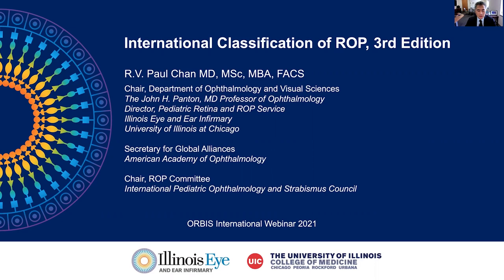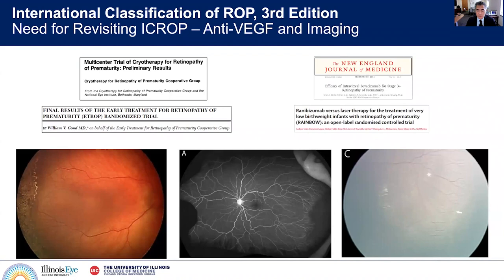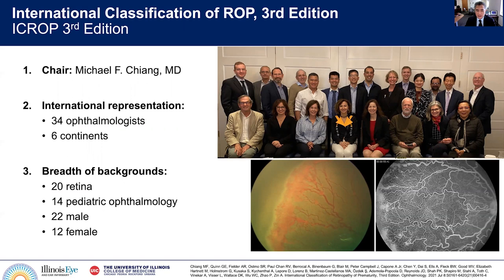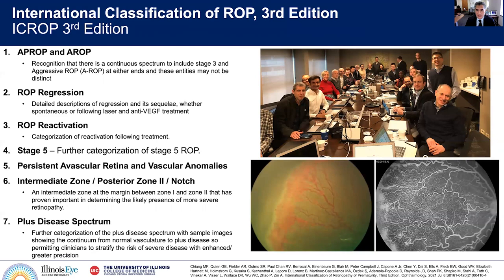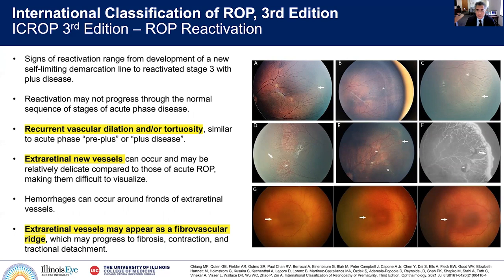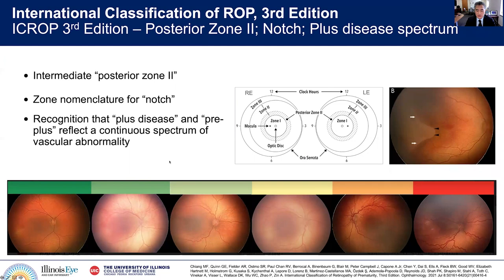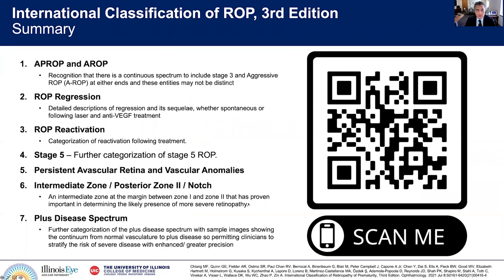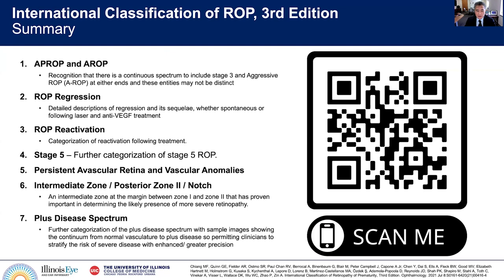Lecture: International Classification of ROP or ICROP (3rd Edition)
In this lecture, Dr. Chan looks back at the previous editions of ICROP and presents the 3rd Edition of the International Classification of ROP. Lecturers: Dr. R.V. Paul Chan, Illinois Eye and Ear Infirmary, Illinois, United States